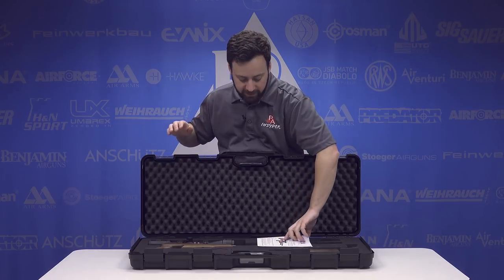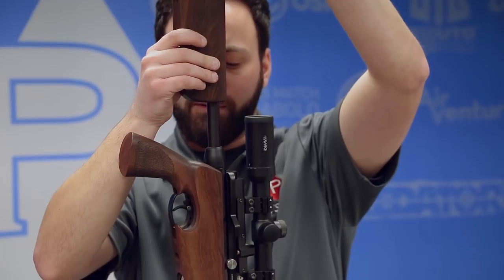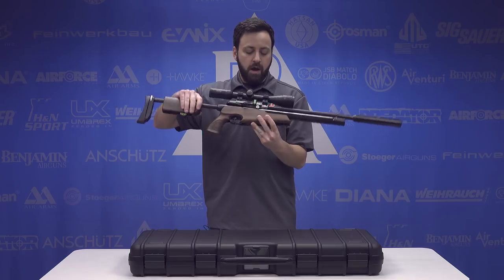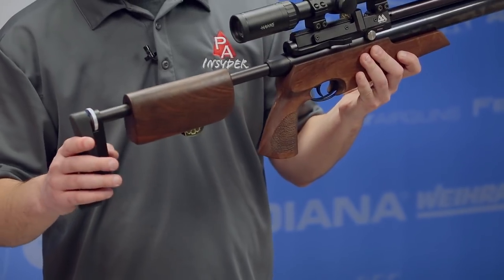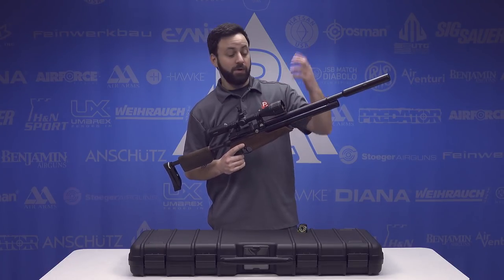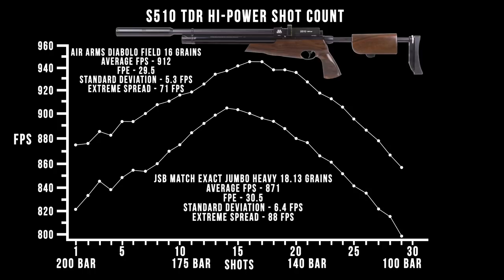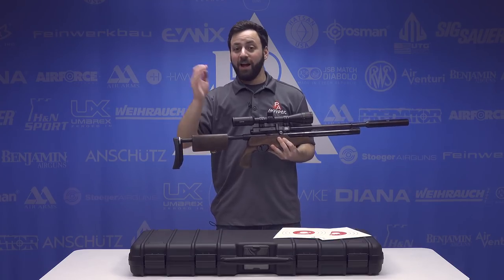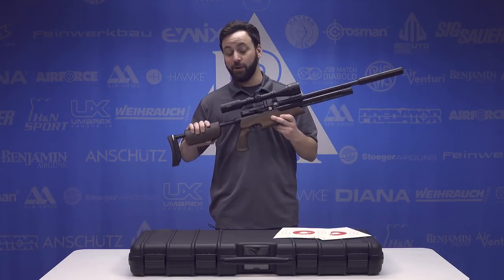Air Arms S510 TDR PCP Air Rifle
Built on the tried and true S510 action, the TDR (Take-Down Rifle) packs all of the features that small game hunters want into a highly maneuverable and transportable package. Able to break down in seconds, the S510 TDR is built to go anywhere you can.